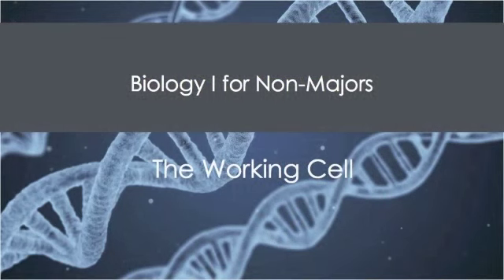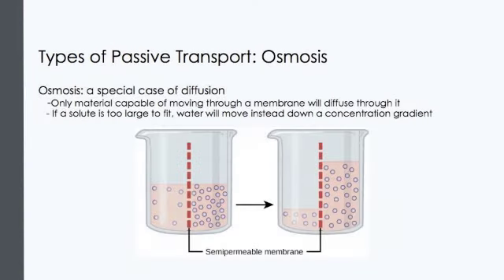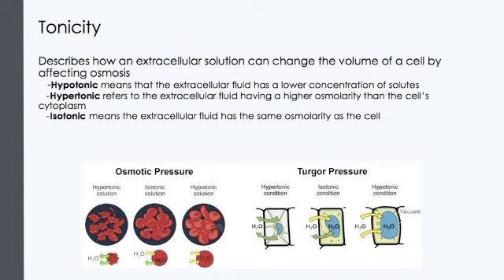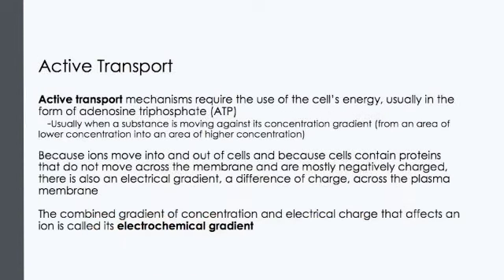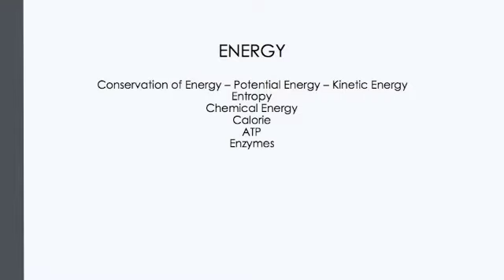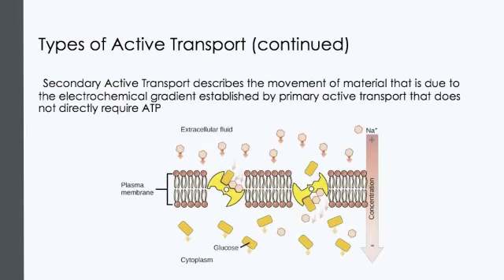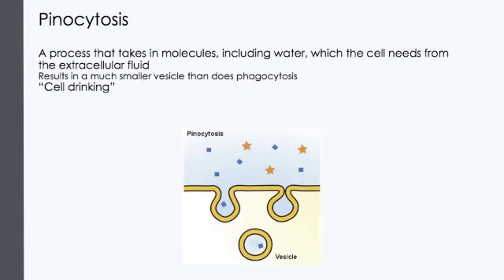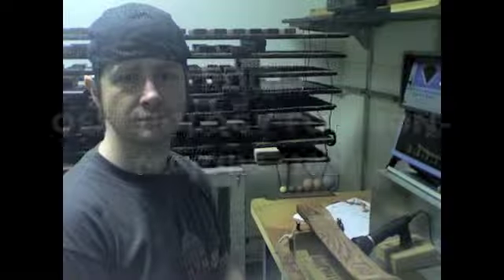THE WORKING CELL - CH 5